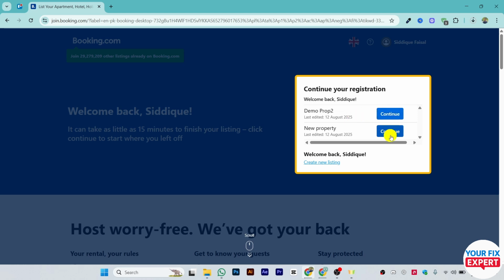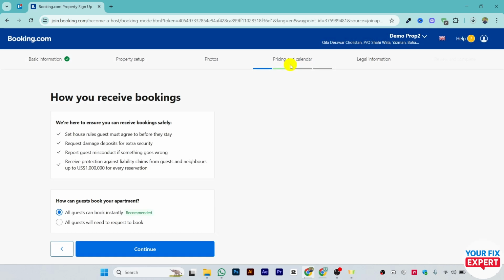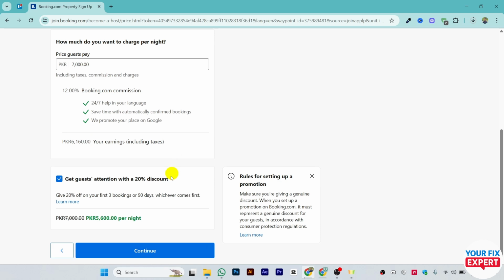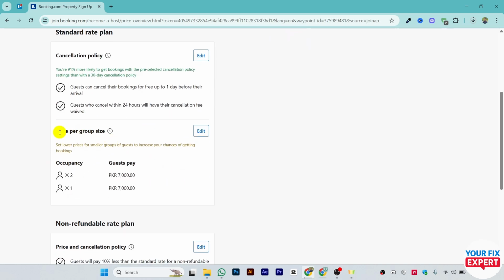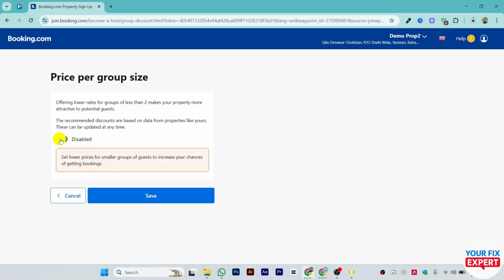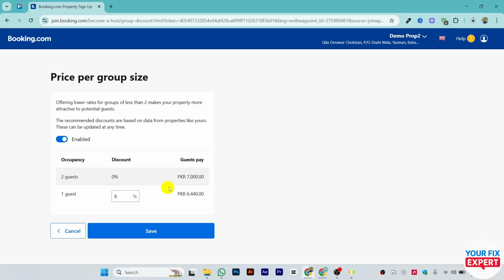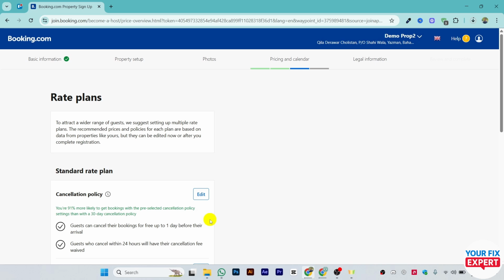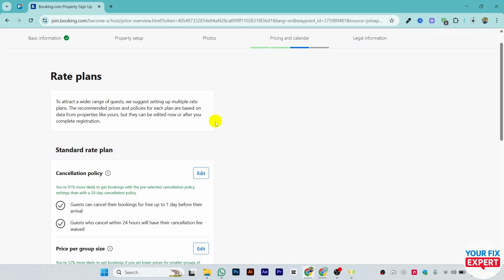How To Set Price Per Guest On Booking.Com | Change Price On Booking.Com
Want to know how to set price per guest on Booking.com? In this guide, I’ll walk you through step-by-step so you can easily manage your rates for each guest staying at your property. Whether you’re new or already hosting, you’ll learn how to change price on Booking.com, how to change room price on Booking.com, and how to update prices Booking.com using the Extranet. We’ll also cover tips on how to set up prices in the right way to help you manage bookings more effectively. Simple, clear, and beginner-friendly. Your Fix Expert.